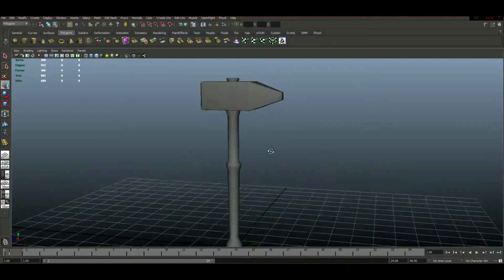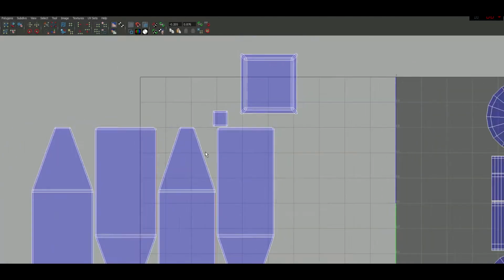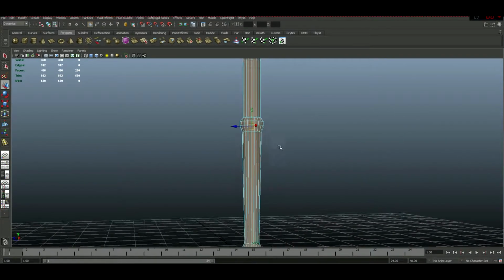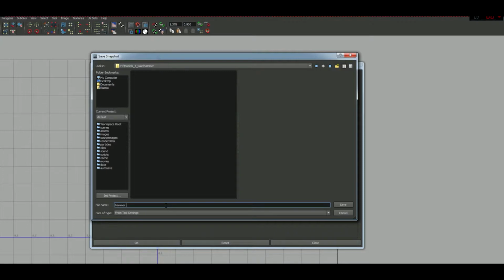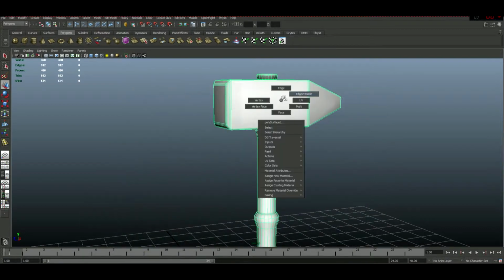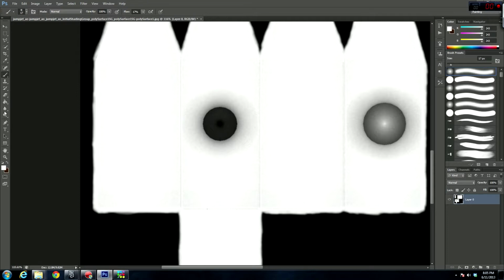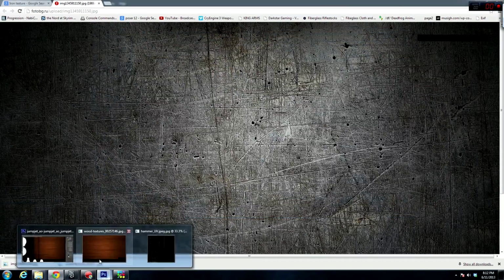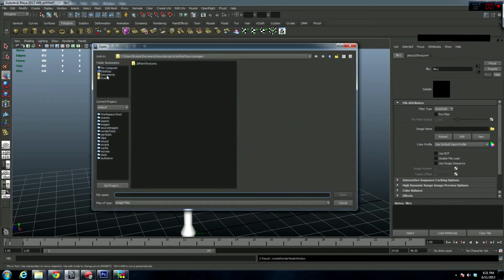How to UV Map In Maya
Basic run through on UV Mapping a model in Maya
I take a model and show you how to UV Map "skin" it, Bake out an AO map and apply textures.